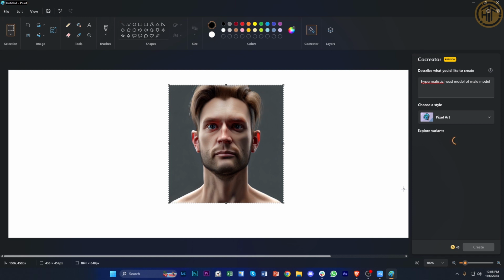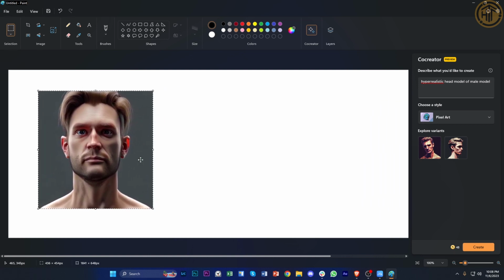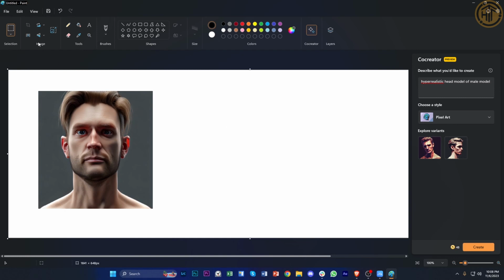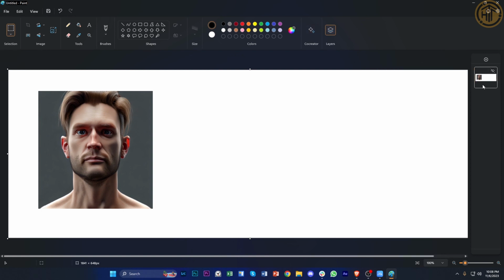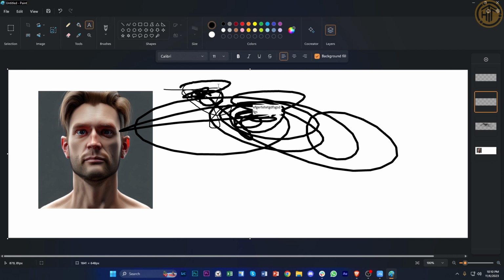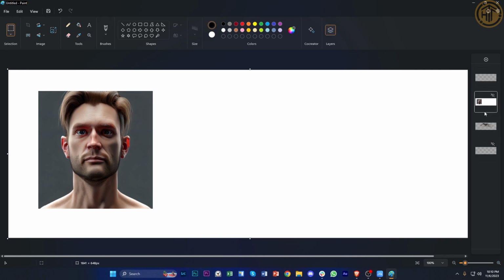How To Add Layers In New Windows 11 Paint App (Quick Tutorial)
In this video, you will learn how to add layers with new windows 11 paint app easily. Stay till the end of the video to find out new windows 11 paint app layer feature.

Did you learn from this new windows 11 paint app layer tutorial?

Do you want to see another video about how to use windows 11 paint app layers?

Did you enjoy How To Add Layers In New Windows 11 Paint App (Quick Tutorial)? 👀❓